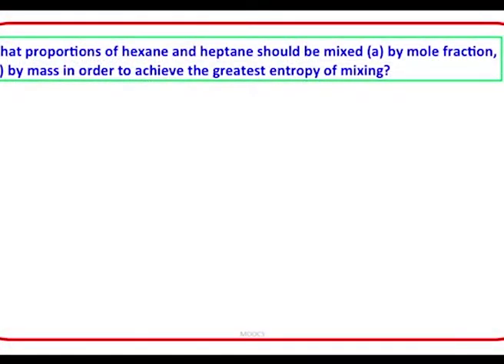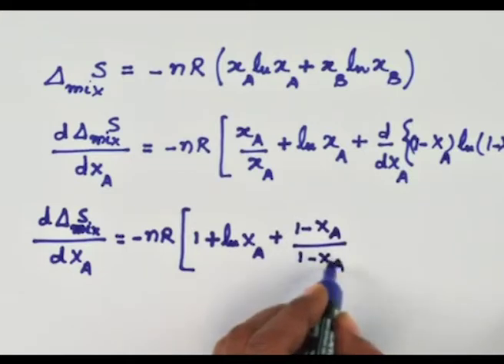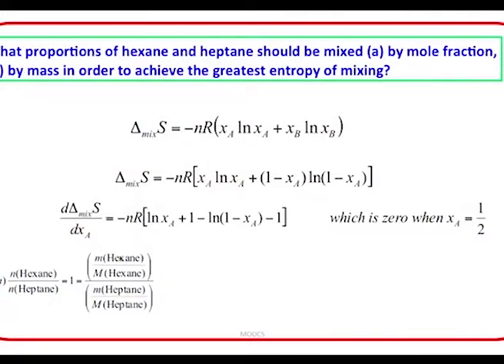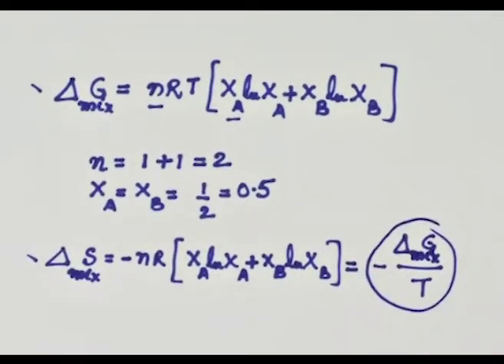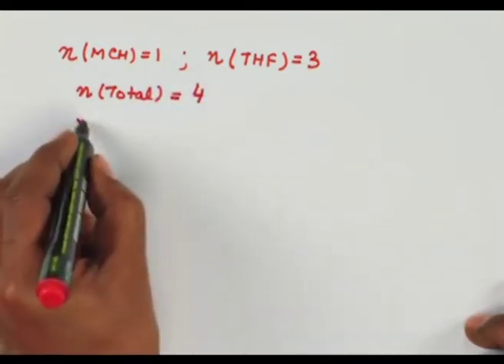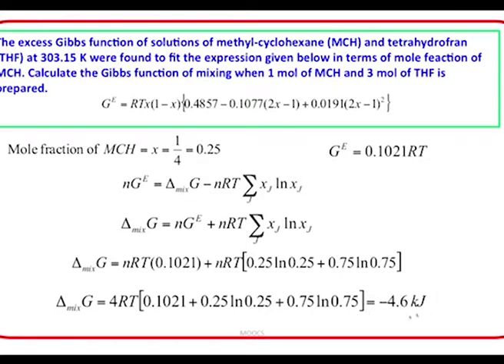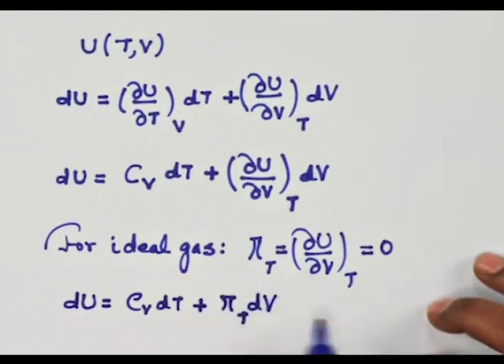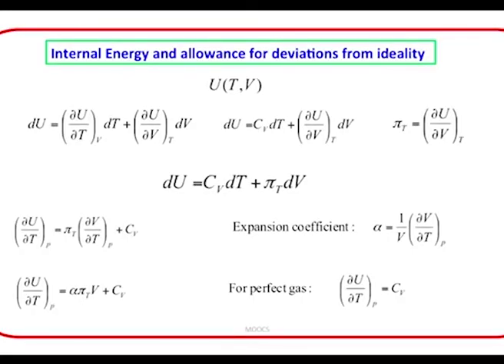Tutorial on thermodynamics of mixing and deviations from ideality